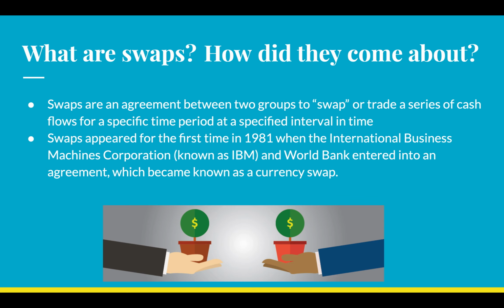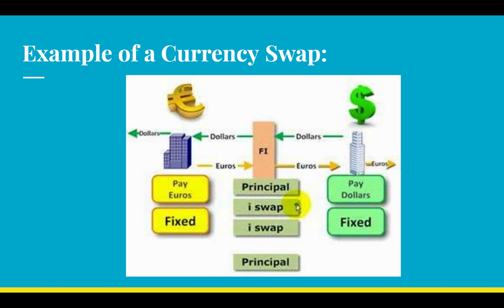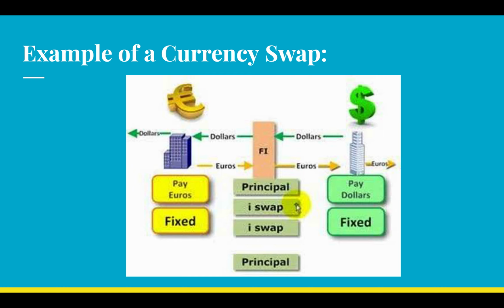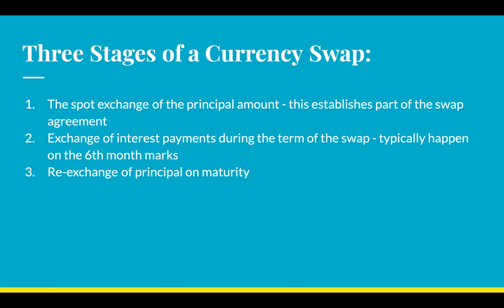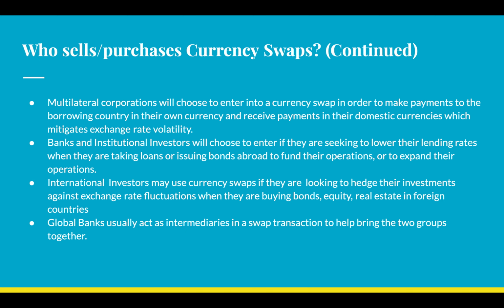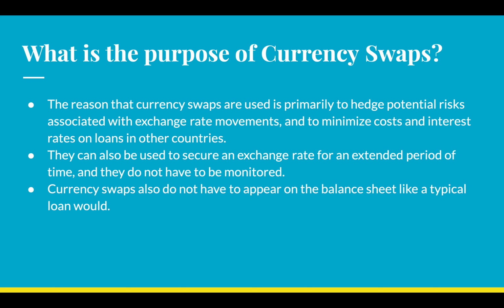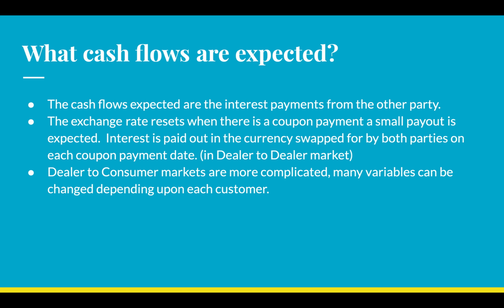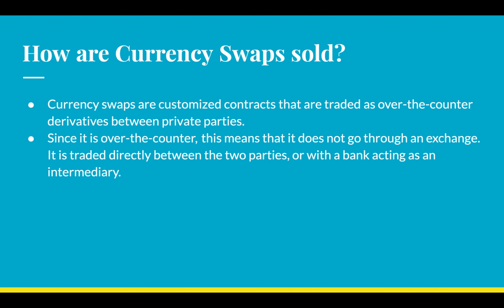Courtney Daze and MaKayla Rodriquez Currency Swaps